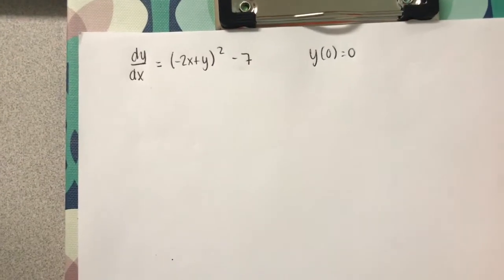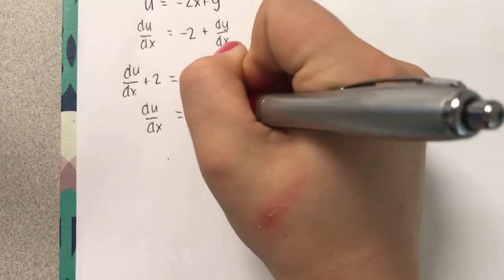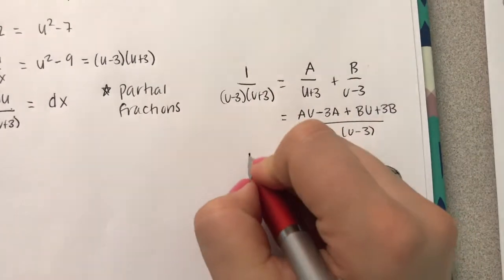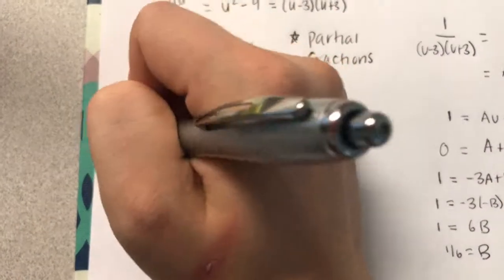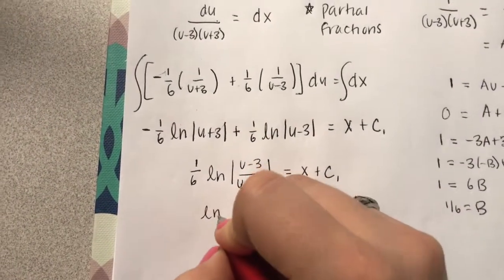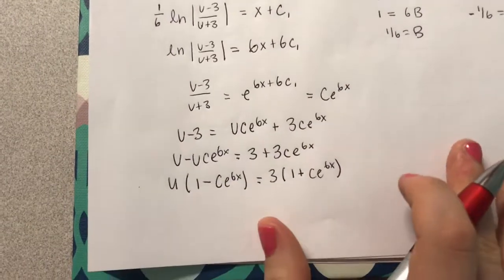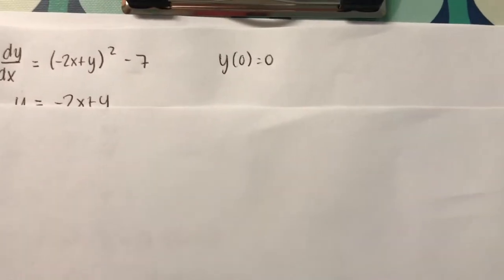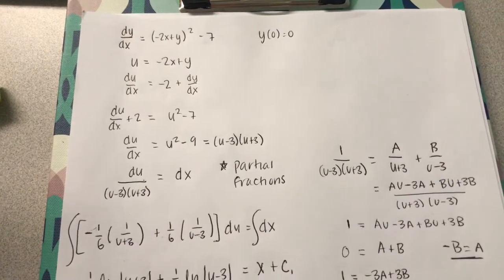Differential Equations - Variable Separable Method With U Substitution And Partial Fractions